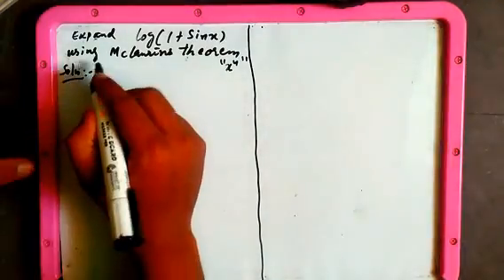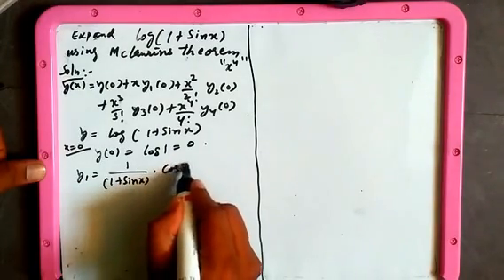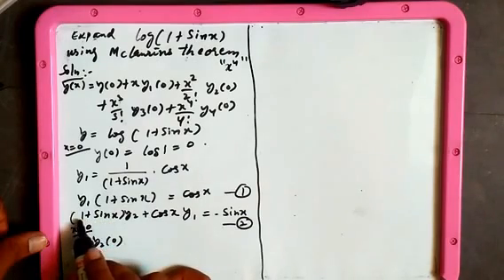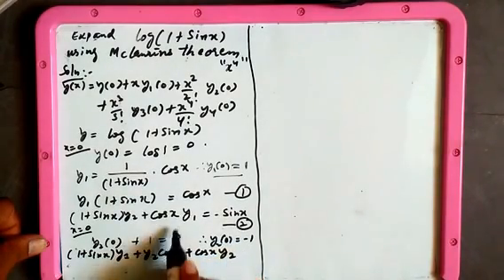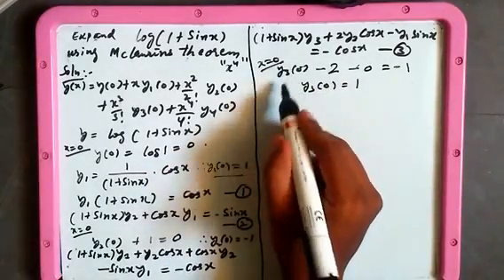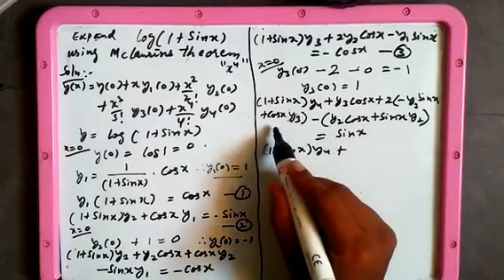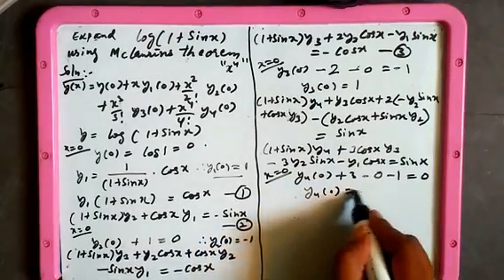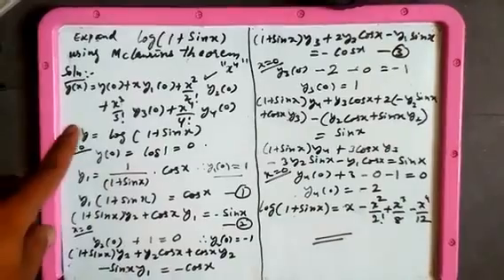Expand using McLaren's theorem